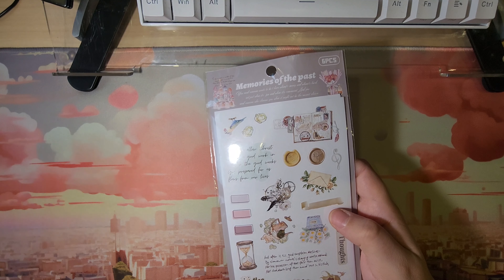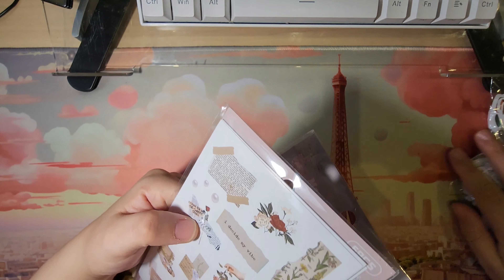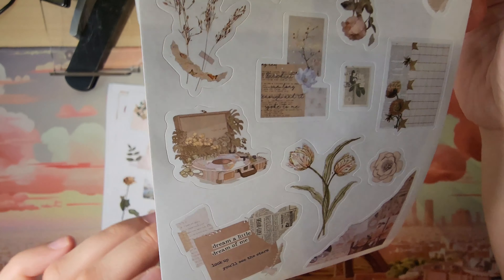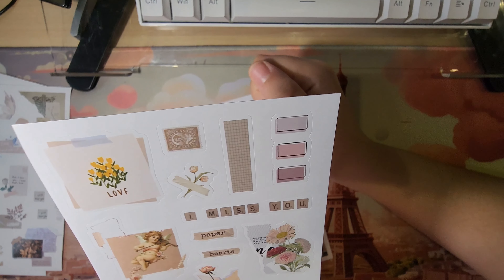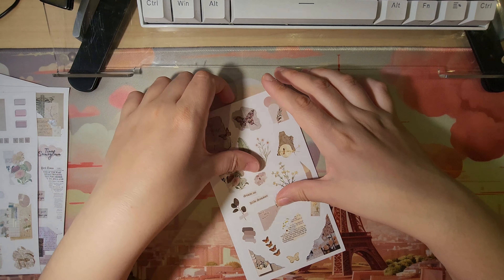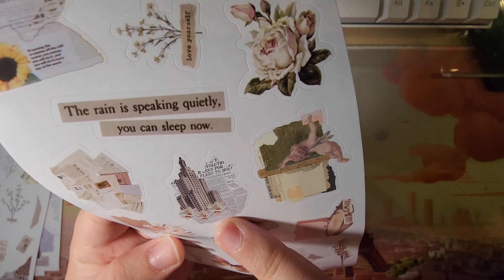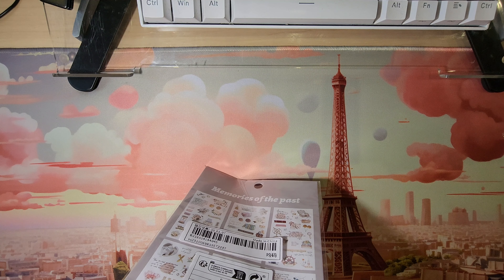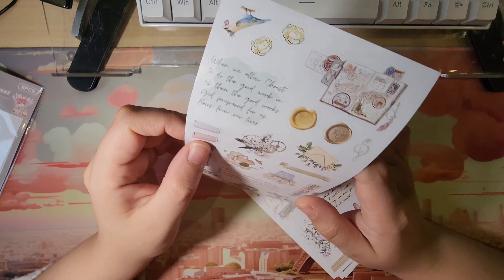Unboxing over 1,000 stickers | Part 3